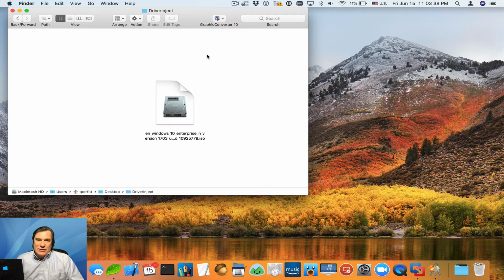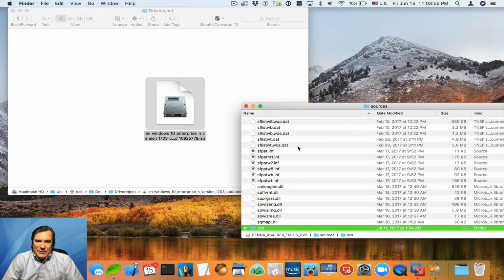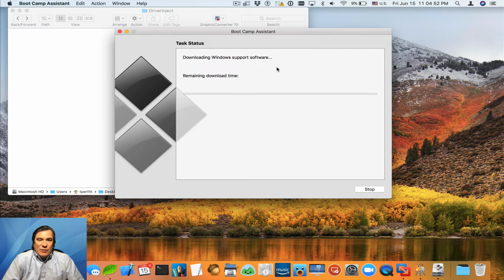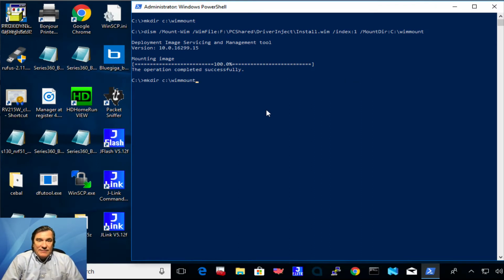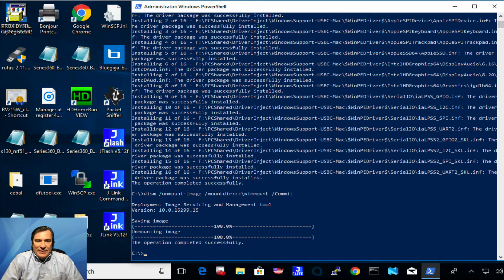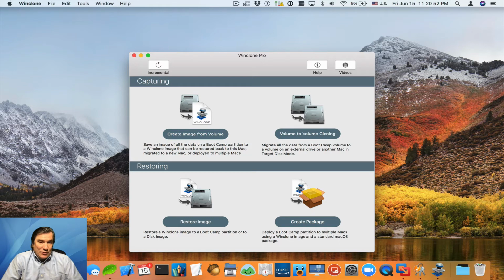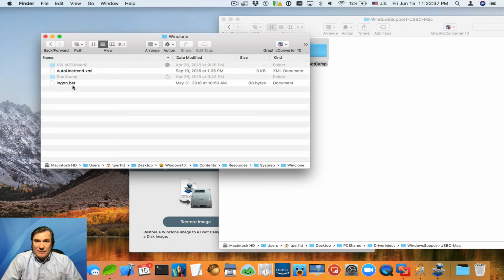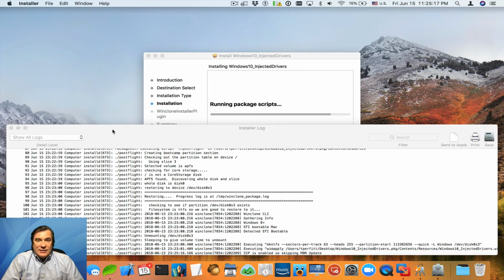Inject Drivers, Import WIM, and Package Customization with Winclone 7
See how to use Winclone 7 to Import base Windows 10 images (WIM files), inject drivers, and deploy Windows 10 with customized macOS packages.